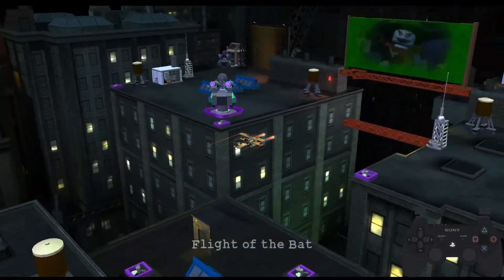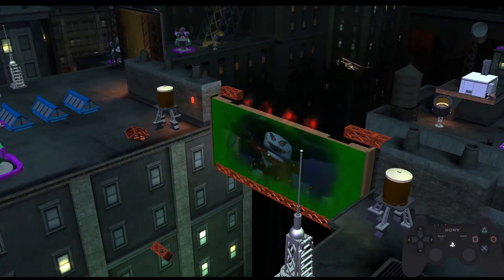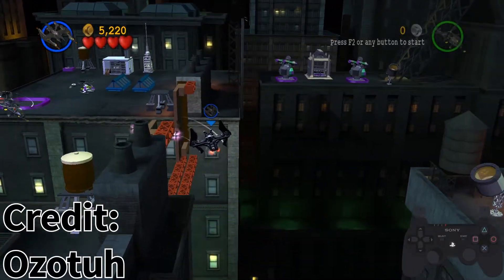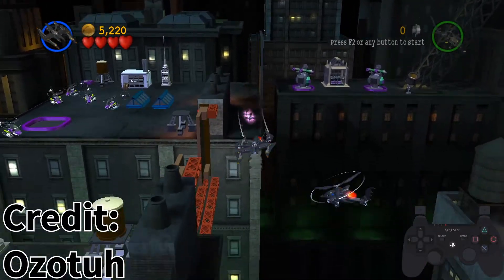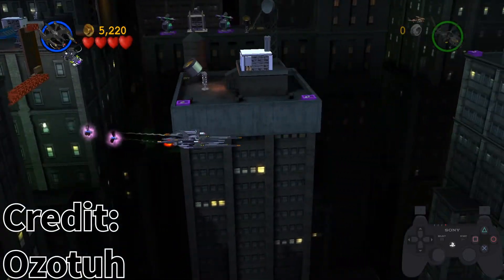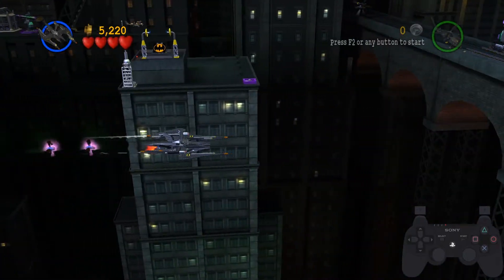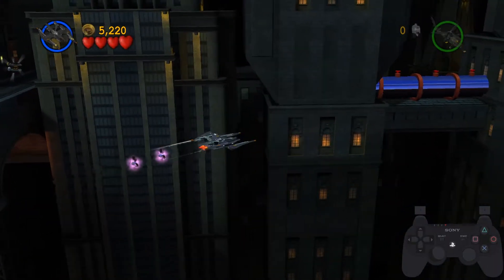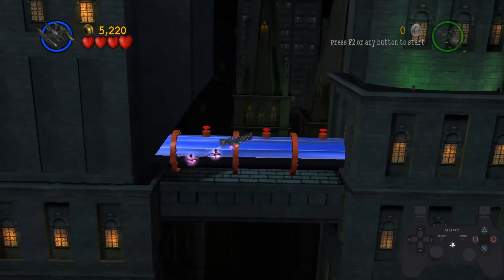[3-3] Flight Of The Bat - Story Speedrun Guide (LEGO Batman: The Videogame)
lego speedrun wr record skip glitch batman personal best stan lee the joker green lantern killer croc robin superman wonder woman dc marvel comics lex luthor brainiac grundy harley quinn aqua man thanos